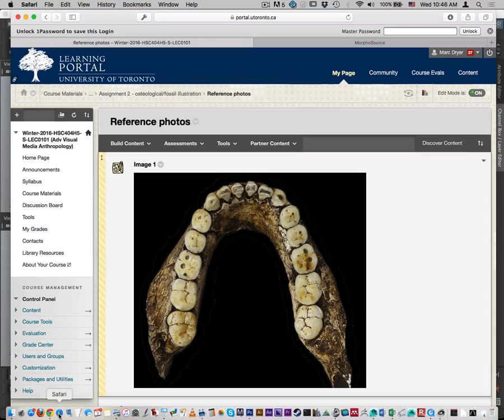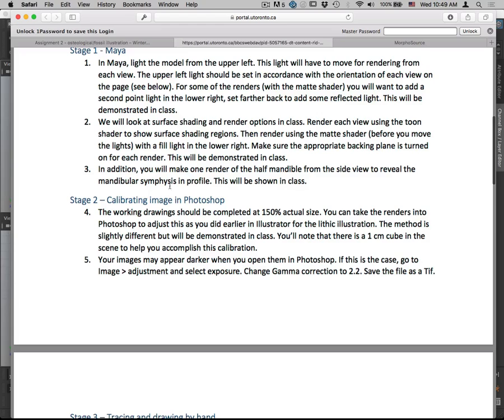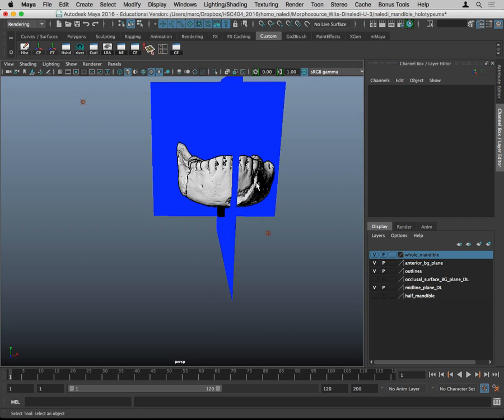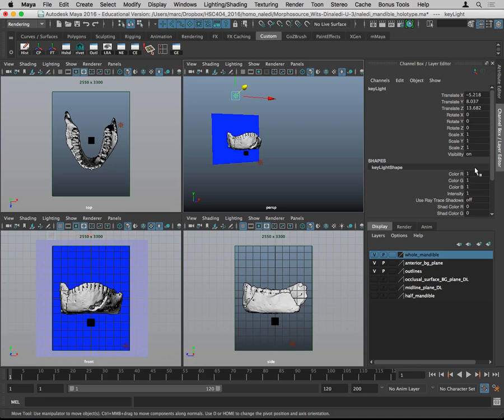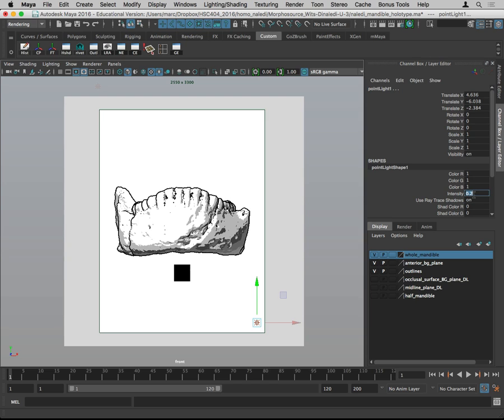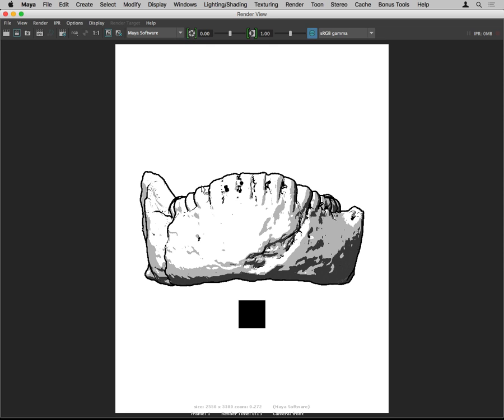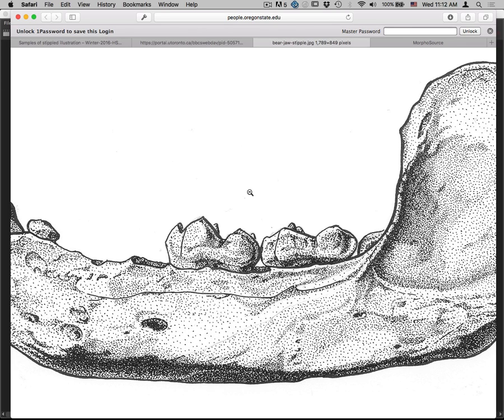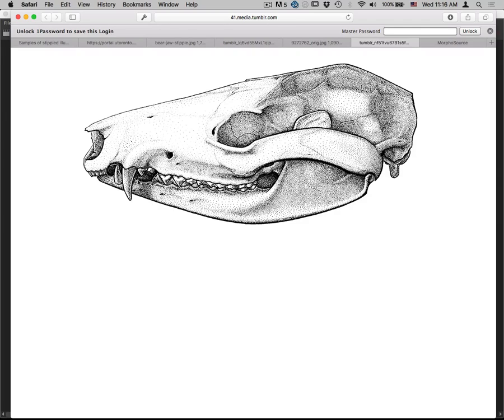hsc404 ass2 02 - lighting, shading, and rendering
Here we look at lighting and rendering the model.